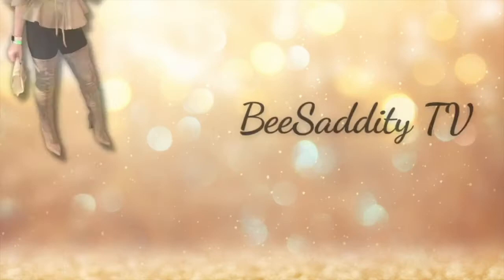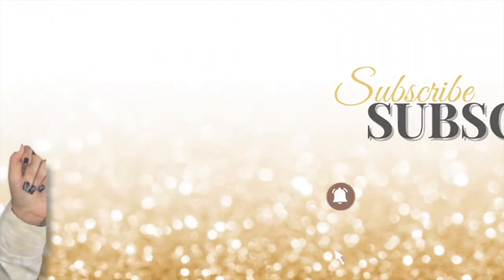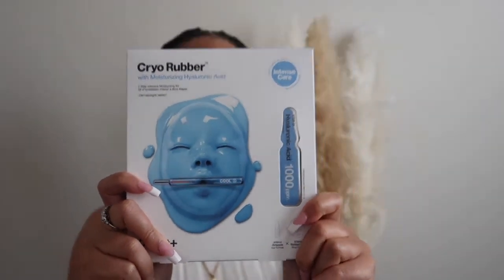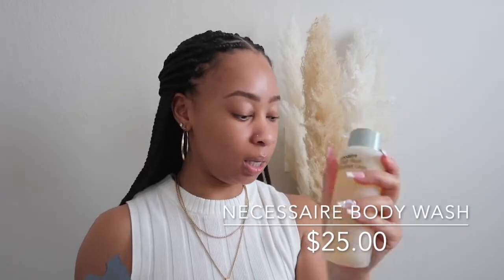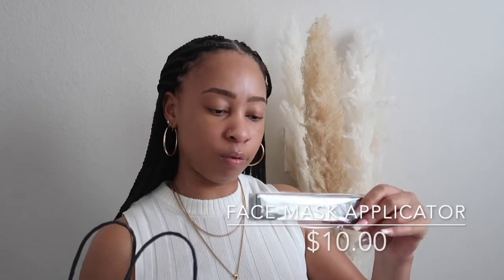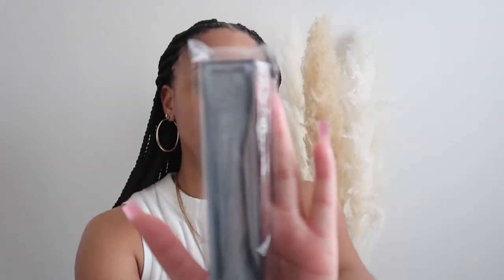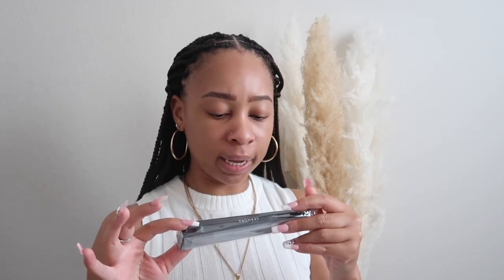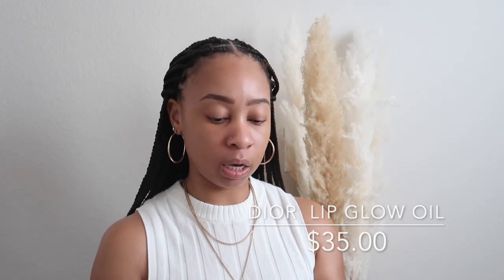SEPHORA VIB SALE 2022 HAUL| More Skinecare + Makeup + Fragrance| part 2| BeeSaddityTV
Girlies!!! I had to run it back, this sale is just too good and got more goodies for y'all! Enjoy

| SHOP MY PRESS ON LINE |